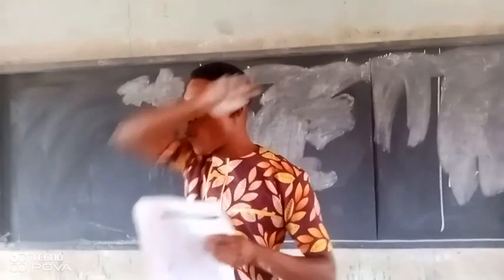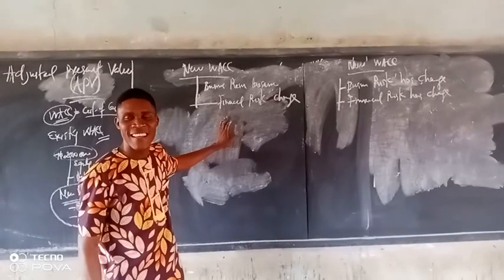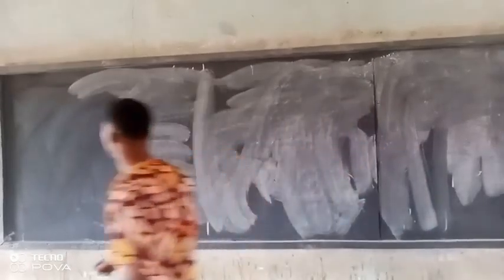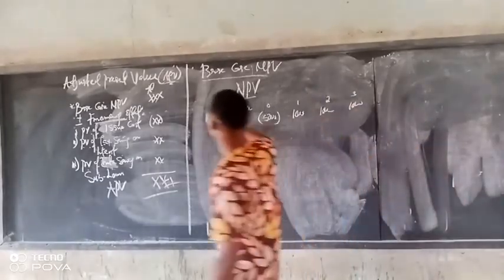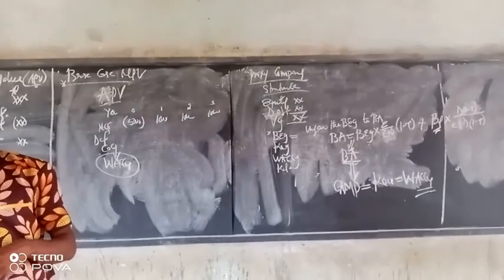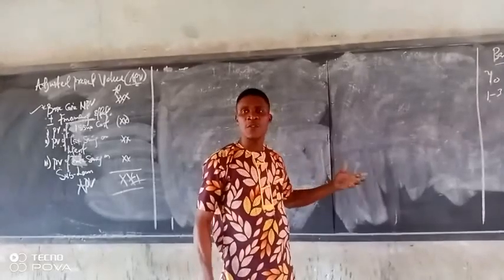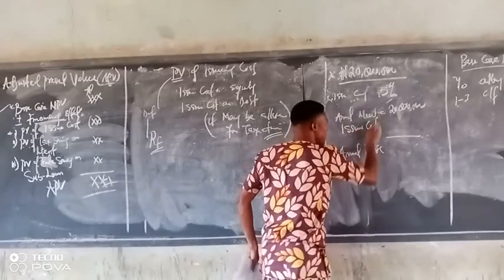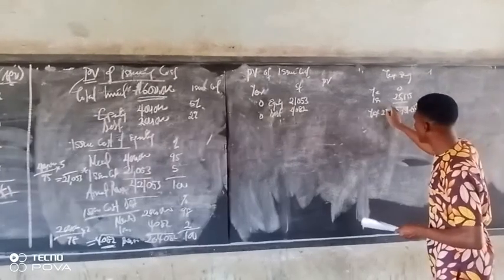SFM: (ADJUSTED PRESENT VALUE) APV: PART A: understanding the simple approach to APV.